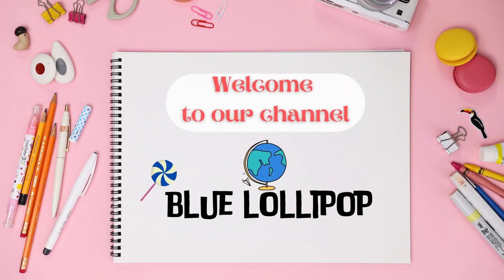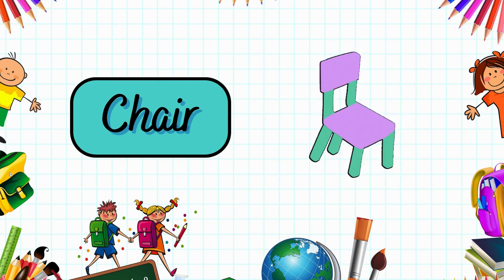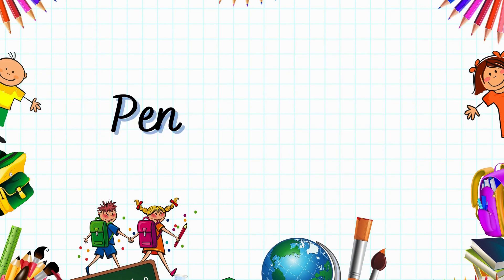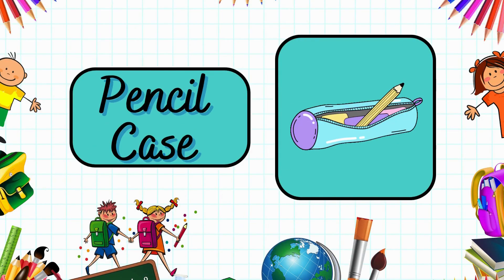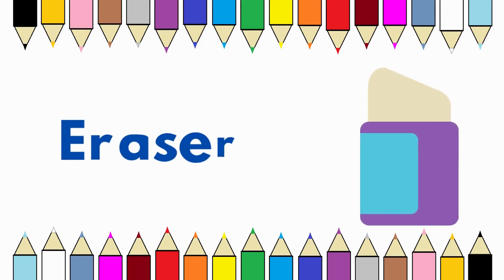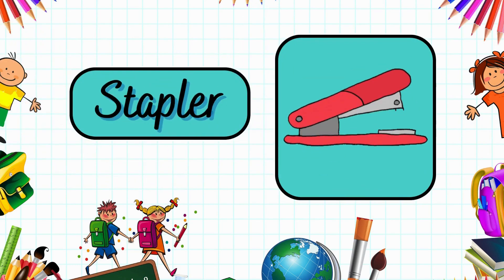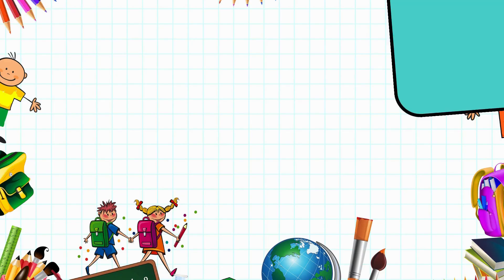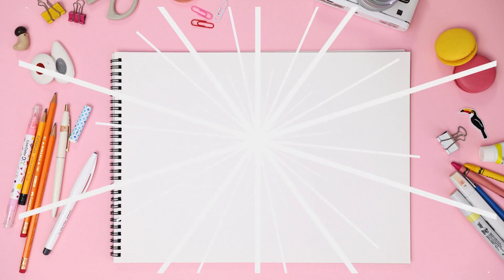📚School Supplies for Kids 📎Classroom Objects 📐Let's Go Back to School🎓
In this video we will teach the name of school supplies in English for children.
We will helping kids all over the world to speak English in a easy and fun way.
We are going to teach the children a few words about classroom vocabulary.
Learn English is easy with animation for begginers, specially school vocabulary.
Children will increase their English vocabulary, think and speak English from an early age.
Learning English for kids with Blue Lollipop Channel.
Education video for kids from Blue Lollipop English for Kids. Basic English Learning.